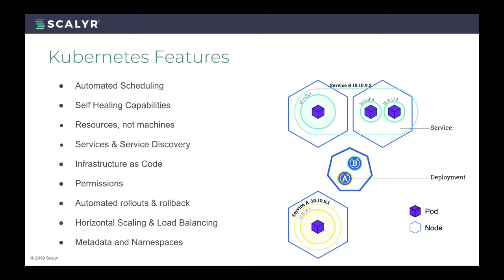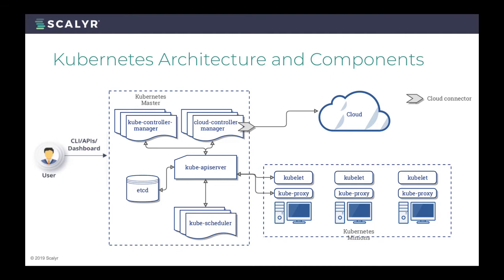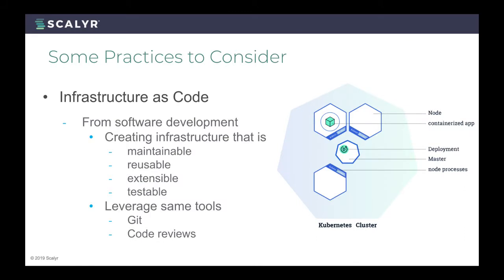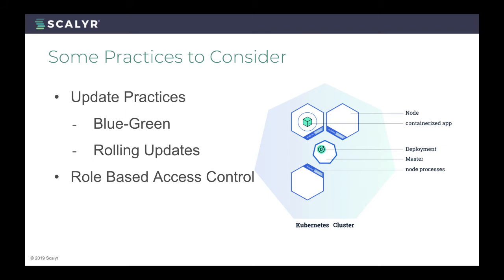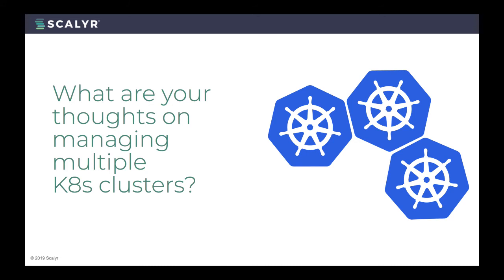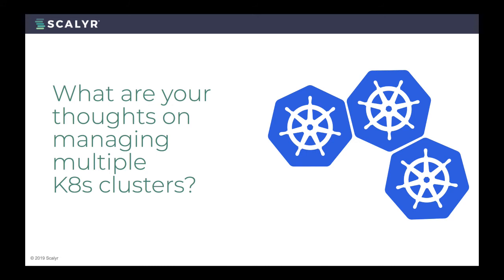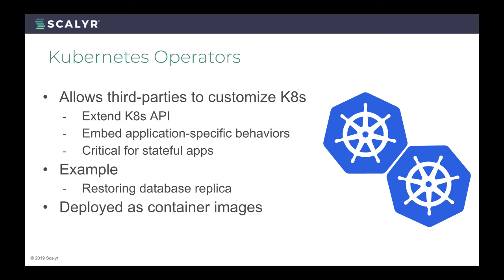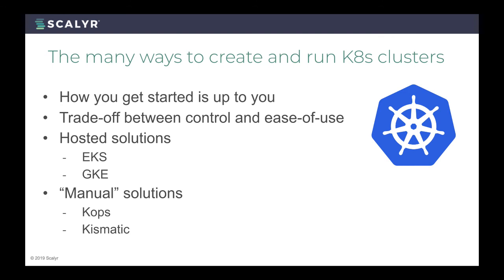Kubernetes: Impact on DevOps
Steven Czerwinski shares insights on what DevOps need to know about Kubernetes and where that technology is going.  Come find out what lessons he has learned from Borg to Kubernetes and from carrying a  pager at Google and as co-founder of Scalyr.